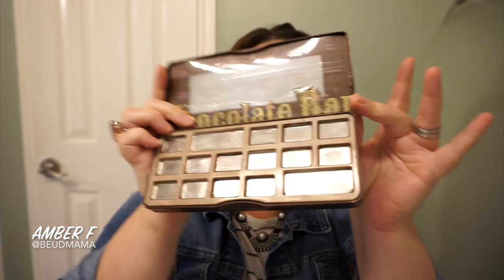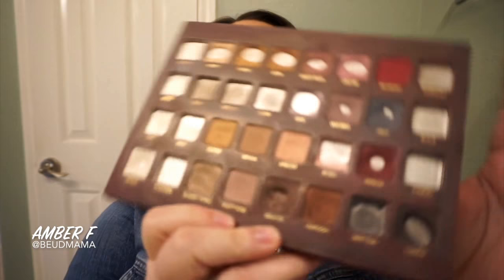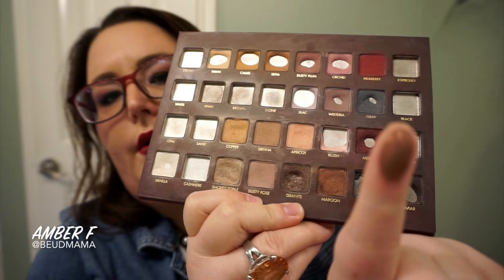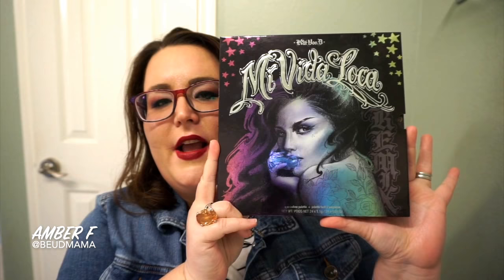Pan That Palette Finale | Too Faced Chocolate Bar | KVD Mi Vida Loca Remix Intro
Wahoo- its the end of the line!  I learned A LOT this year thanks to working through this palette.  Some days were easy and some weren't but in the end, every learning curve is worth it!  I discuss how this palette stacks up to panning Urban Decay, LORAC and Stila!  Thank you so much for putting in all of your hard work this year, for your photos, your words of encouragement and your videos!  Buckle up and join me for next year- I'm STOKED to see what we can do together!

Other videos you might find helpful if you want to take on your Too Faced Chocolate Bar Palette

Talk through Get Ready With Me Playlist using Chocolate Bar